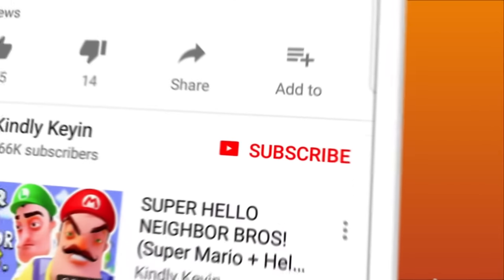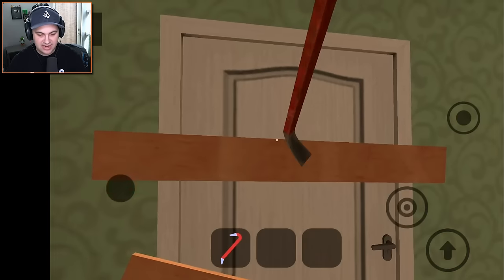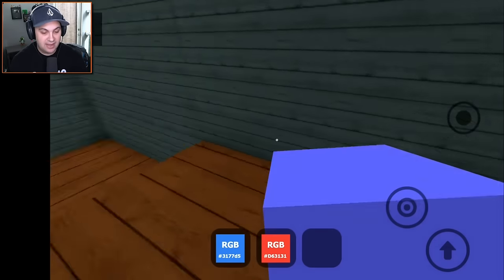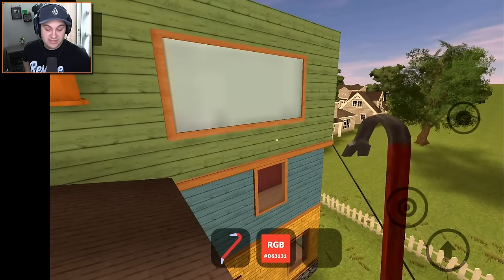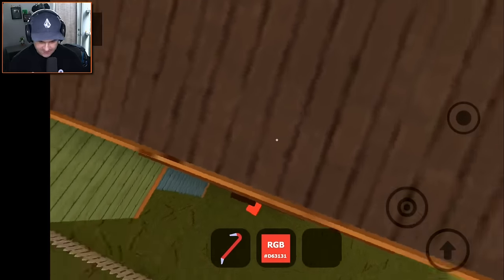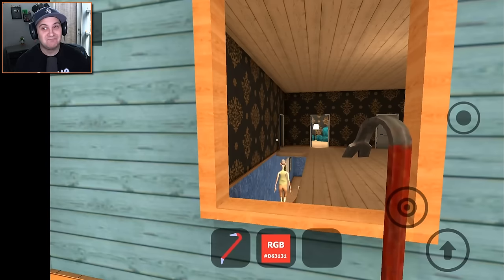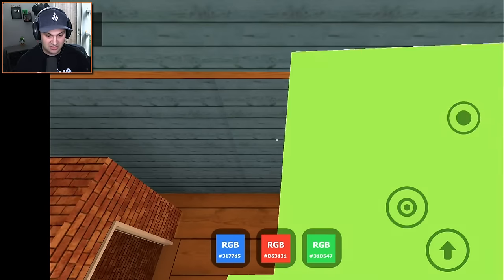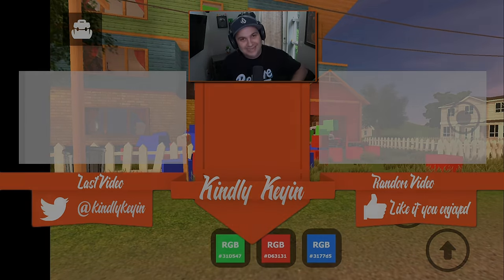WE FOUND ALL OF ANGRY NEIGHBOR'S SECRET MYSTERY CUBES! | Angry Neighbor Gameplay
WE FOUND ALL OF ANGRY NEIGHBOR'S SECRET MYSTERY CUBES! | Angry Neighbor Gameplay | Kindly Keyin

Angry Neighbor Gameplay Details:

Explore the neighbor's house and unravel his secret

The neighbor was always an unusual person and something that he hid in his house, you become curious, and you go to his home, but instead of getting acquainted, he starts to catch you, avoiding the traps of a neighbor, and also independently studying the house.
In the evil neighbor is present
- Good 3D-graphics, optimized for mobile devices.
- Good and quality management
- Unusual plot
- Full freedom of action
Do whatever you want, have fun :)
Find the door keys
Climb to different places
Explore the house

It's a parody.